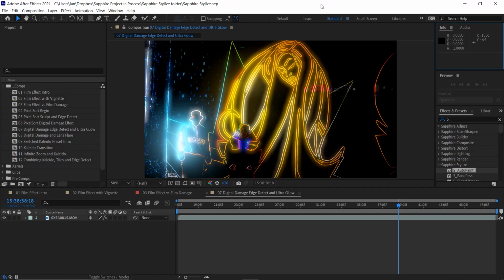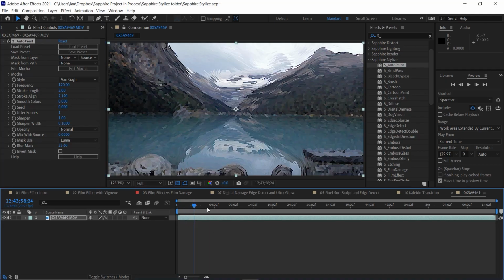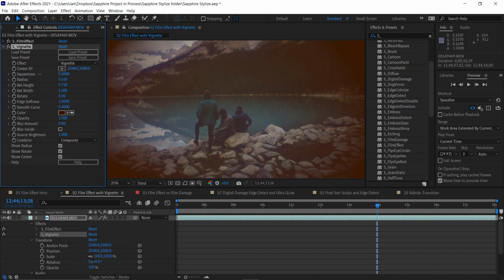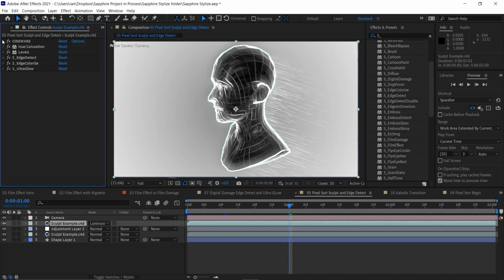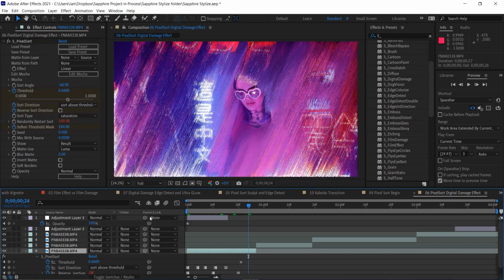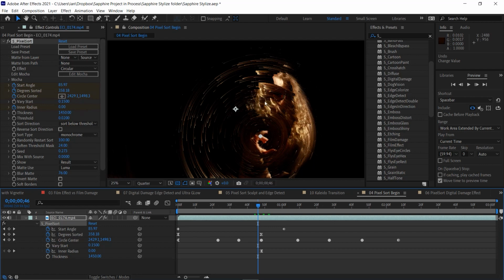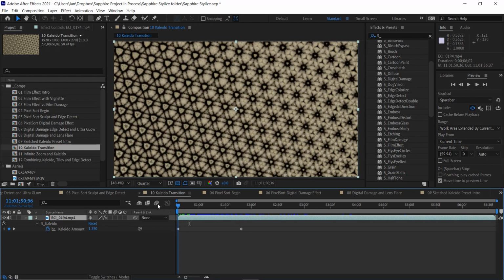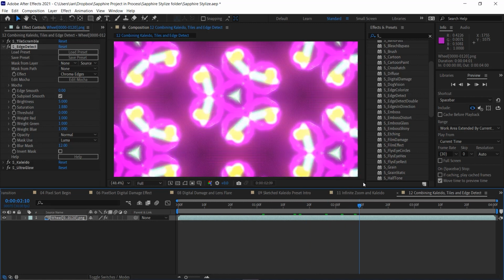05 Stylizing Effects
This exercise covers how to work with several different stylizing effects.

We start off by exploring the projects we'll be breaking down. Then we dive right into the Stylize presets. To build a foundation to work with the Stylize effects, we start with S_FilmEffect.
We then look at how to combine S_FilmEffect with multiple effects like S_Vignette and S_FilmDamage.

It's time to push things even further as we learn about S_PixelSort. We’ll combine Pixel Sort with several other effects such as Edge Detect and Digital damage.

To keep things moving, we explore several different techniques using S_Kaleido and S_Effect as we build a custom transition, psychedelic looks, and even an infinite zoom.

Chapter List
● 00:38 Overview of the projects we'll be exploring
● 02:46 Working with Stylize presets
● 04:20 Exploring S_FilmEffect
● 06:38 Layering S_FilmEffect with S_Vignette
● 07:20 Combining S_FilmEffect with S_FilmDamage
● 08:15 Abstract effects with S_PixelSort
● 10:04 Using S_PixelSort Sculpt with Edge Detect on 3D objects
● 12:57 Creating a Pixel Sort Digital Damage effect
● 16:13 Exploring more glitch look compositions
● 18:40 Exploring psychedelic looks with S_Kaleido & S_Effect
● 20:33 Breaking down a Kaleido transition effect
● 21:08 Combining Infinite zoom and the Kaleido effect
● 22:20 Combining Kaleido, TileScramble and Edge effects